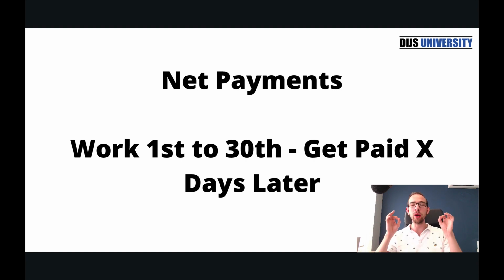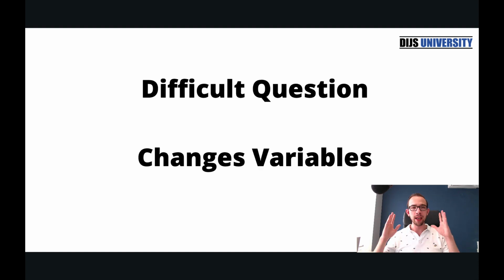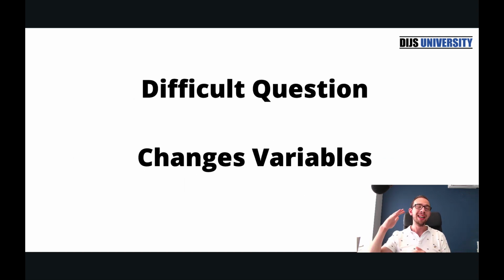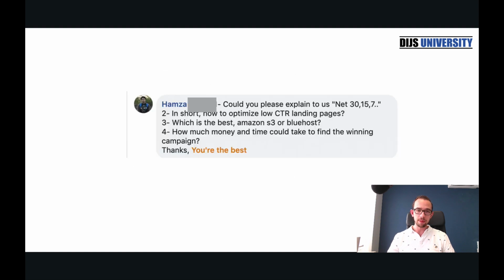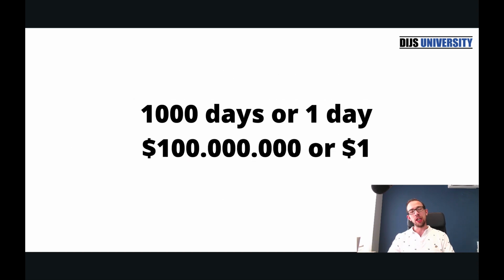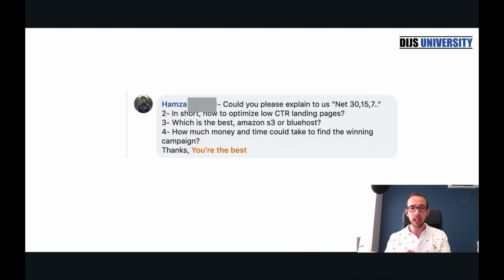Colin Dijs Answering Student Questions: Net Payments, Hosting & More (Affiliate Marketing)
In this video Colin Dijs answers a student's questions about affiliate marketing net payment options, hosting providers (loading speed), and more!

If you're just starting out as an affiliate cpa marketer there are probably a ton of questions you have. Just like the student from this video.

Colin Dijs from Dijs University takes a moment to answer the question in detail. The net payment options can be confusing for affiliate marketing for beginners but is actually quite easy, weekly or monthly it functions on the same net X rules.

When it comes to hosting providers, whether it is Amazon S3, Bluehost, Digital Ocean or Cloudlfare all that matters is loading speed. A proper CDN will do the work. Optimise Landing Pages (straight HTML) are also important (like the ones from Landerize)